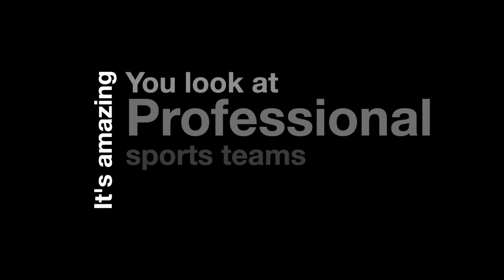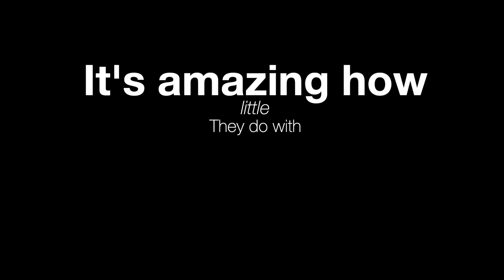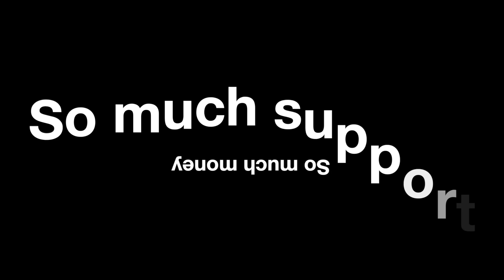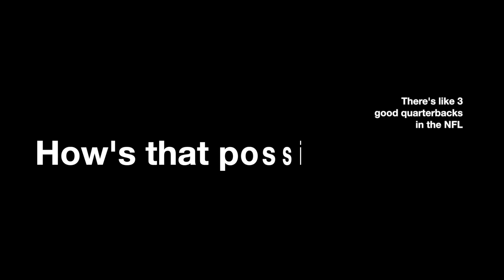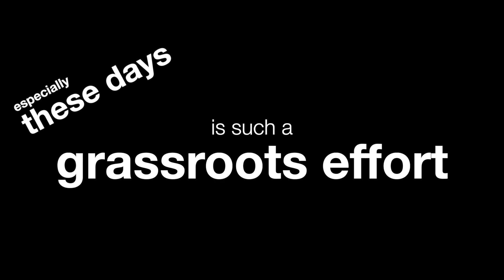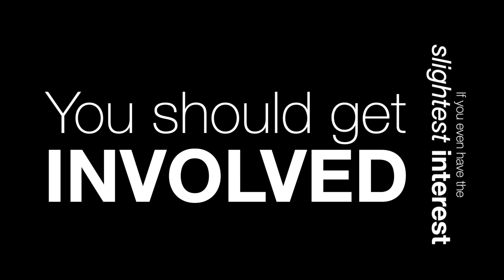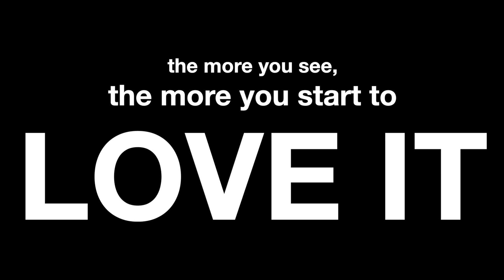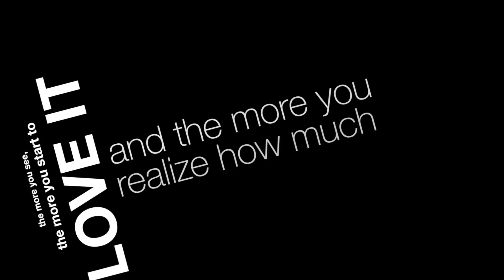Why Supporting Musical Organizations Is Important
A few years ago, I interviewed Christopher Martin, principal trumpet of the New York Philharmonic, as part of a project I was working on with the Dallas Winds. They hired me to create media for their Kickstarter campaign to record an album of all John Mackey music.

Over the course of several weeks, I made about a dozen videos for the campaign, some of which were never released. The project was ultimately successful, and the group raised over $90,000. While it's normal to not publish every piece, there is one video from my interview with Chris that stuck with me as I've always felt that it needed to be shared.

This is that video.